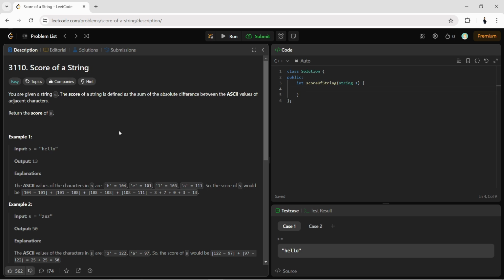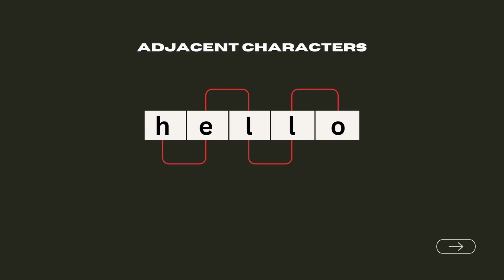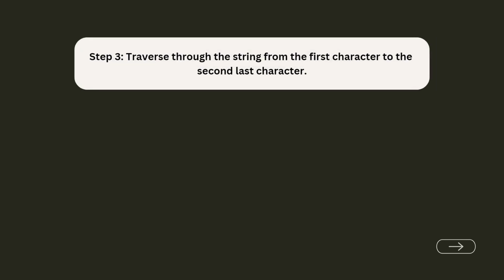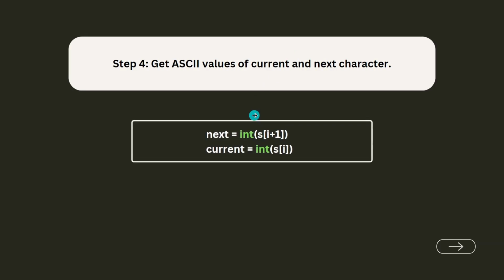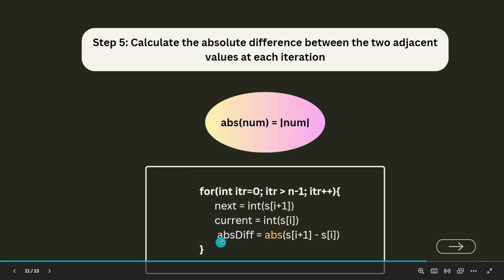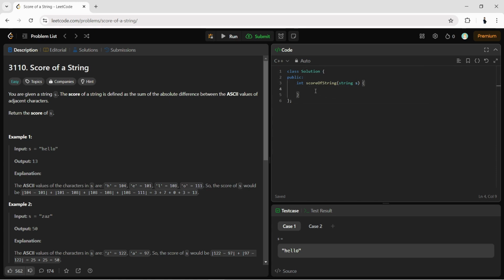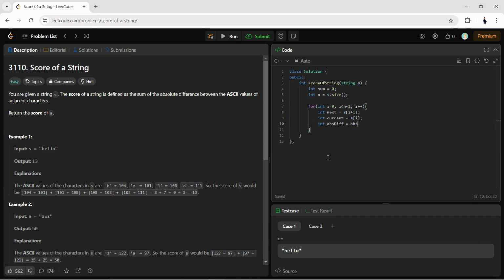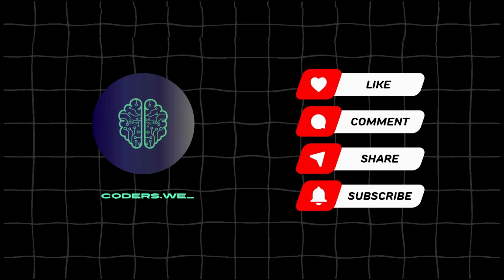3110 || Score of a string || Leetcode Problem Solution👩‍💻👨‍💻✨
In this video, I walk you through the solution of Score of a String LeetCode problem. You'll see a detailed breakdown of the algorithm and approach I used, presented step-by-step to make it easy to understand.